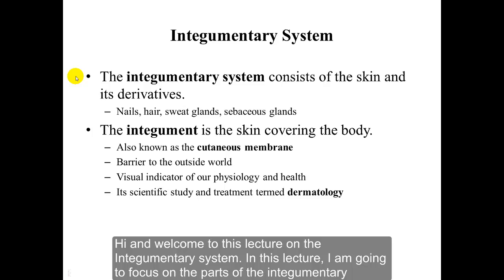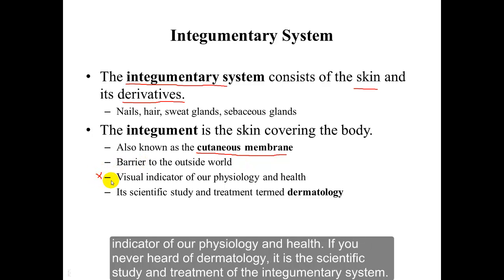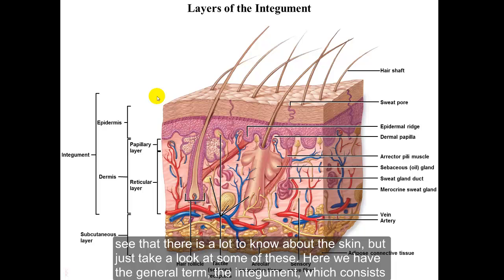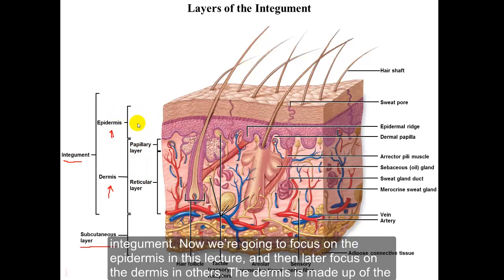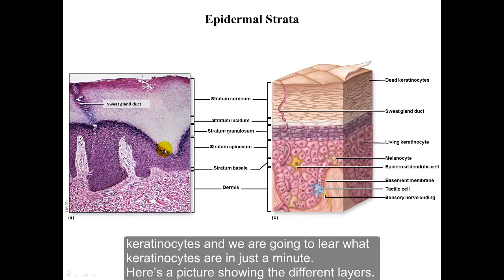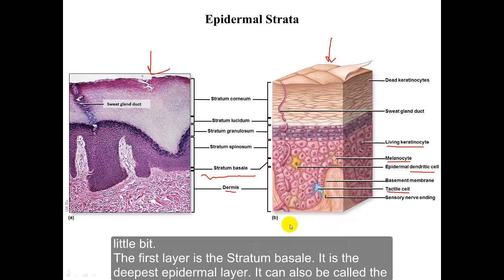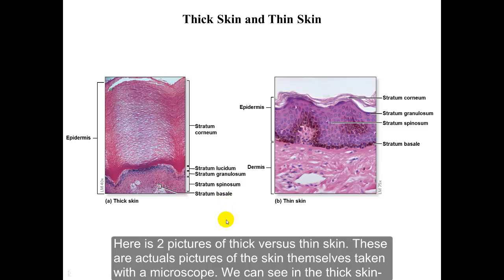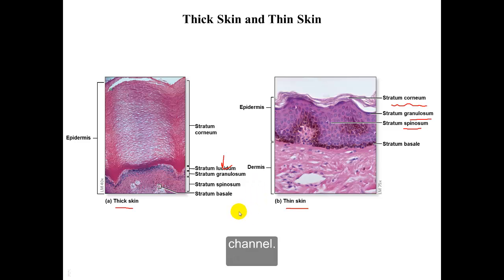Layers of the Epidermis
Whitespace lecture capture showing the layers of the skin focusing on the epidermis.